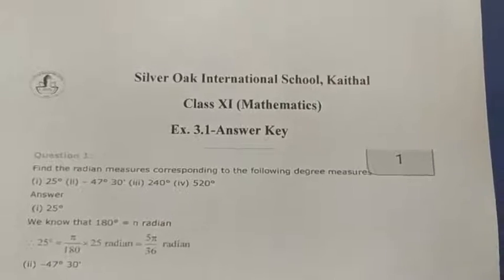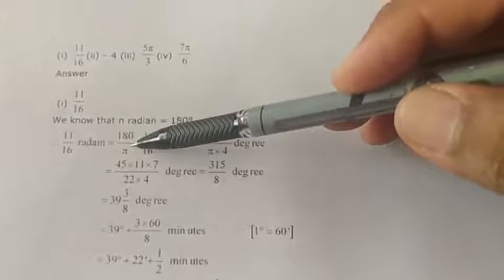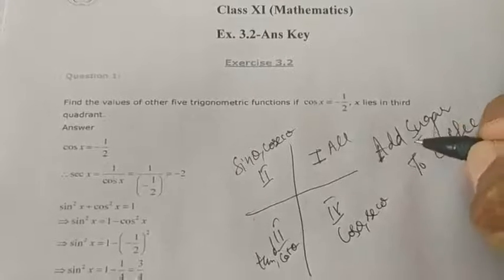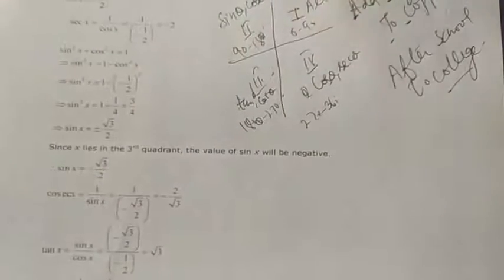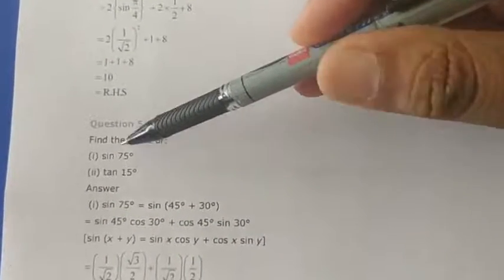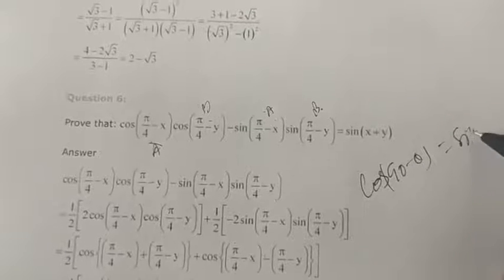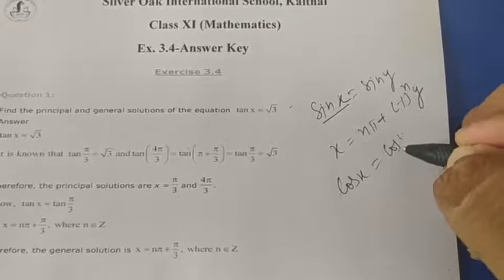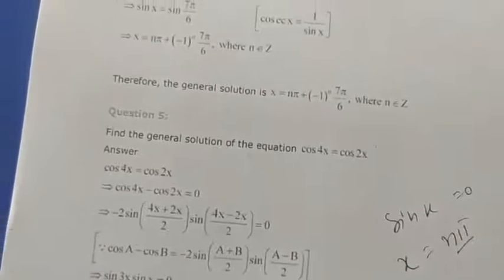Class 11 Maths Chap 3